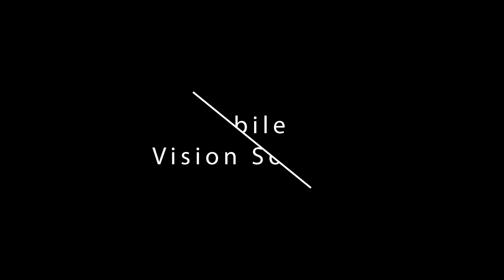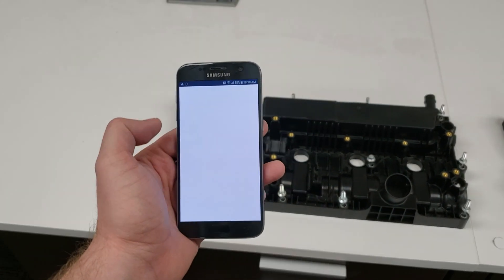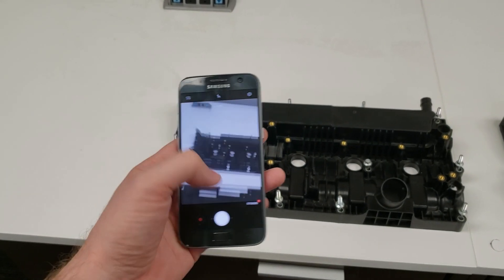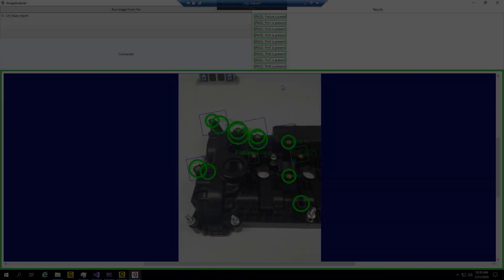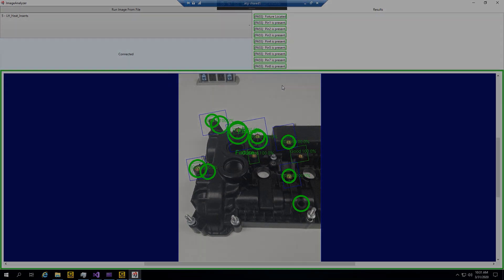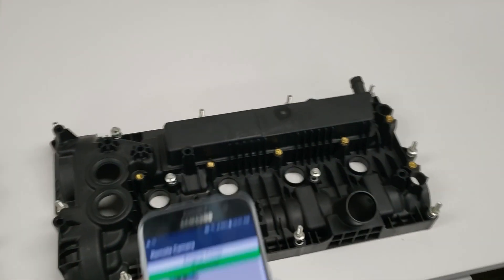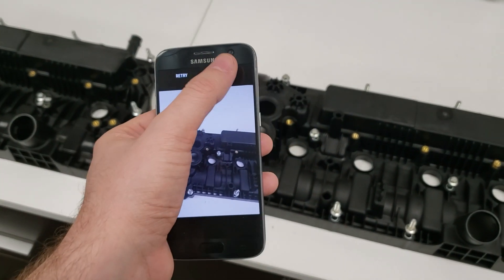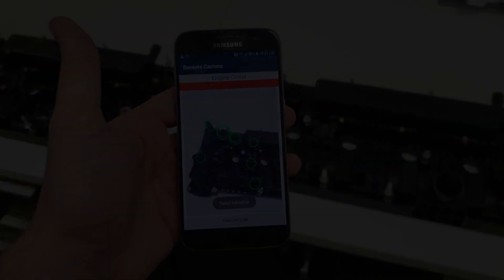Mobile Vision Solutions - Demo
Mobile Vision Solution is part mobile application and part server based application.

The system allows an operator equipped with a cell phone to acquire images of a select area to be inspected and sends that image to a server. Mobile Vision then processes the images using a Deep Learning Algorithm software called “VIDI”. To determine Presence, Absence, Part location, Inspection Classification and Quality.